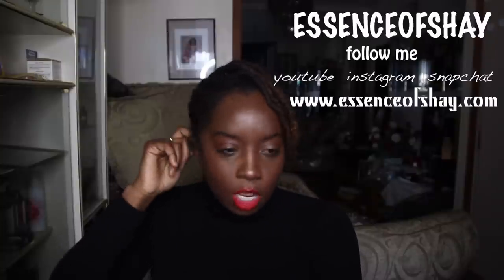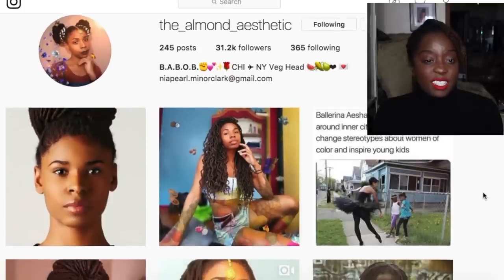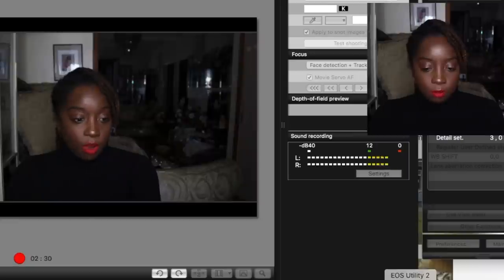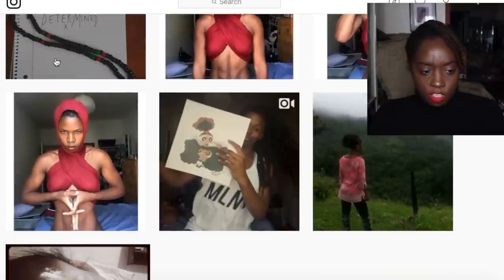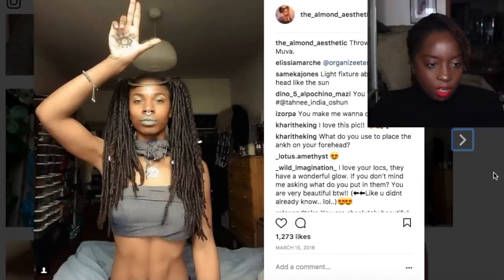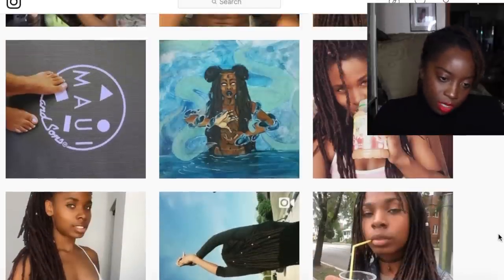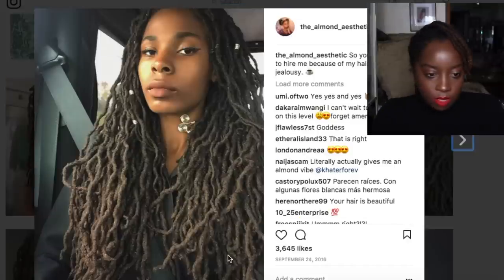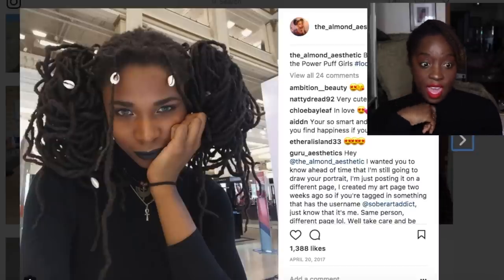LOC ENVY: THE_ALMOND_AESTHETIC #2 I ESSENCEOFSHAY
HEY TIGERLILEEEE'S! WATCH ON HD!!! WELCOME BACK TO LOC ENVY EP # 2. FEATUREING ANOTHER QUEEN AND PUTTING THE LOC COMMUNITY IN A GREAT LIGHT!

FEATURED QUEEN: @THE_ALMOND_AESTHETIC

FACE OF THE DAY
Foundation -
Concealer
Eyes -
Brows -
Lips -
OUTFIT OF THE DAY
Top -
Bottoms -
Accessories -
Shoes -
Bag -